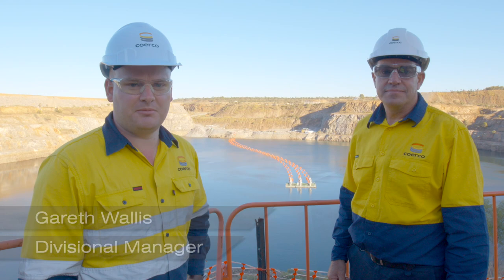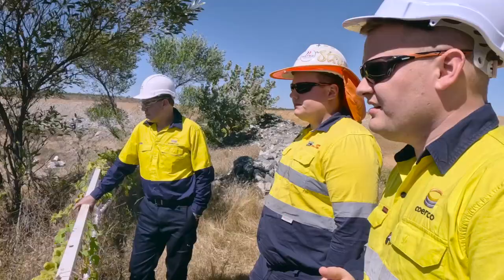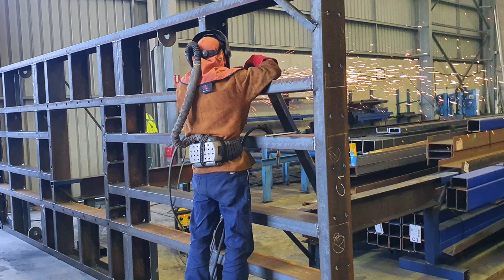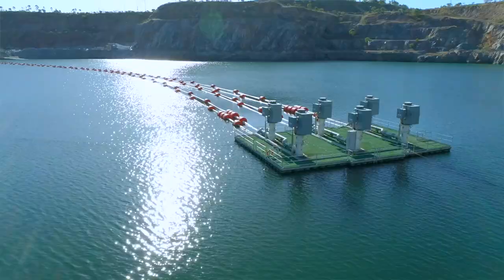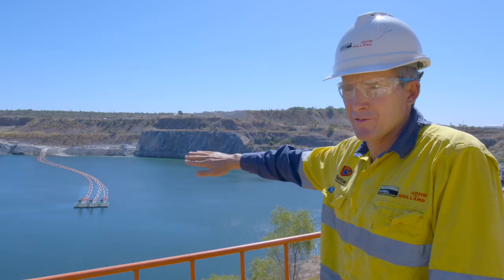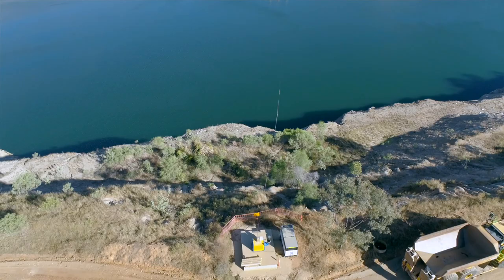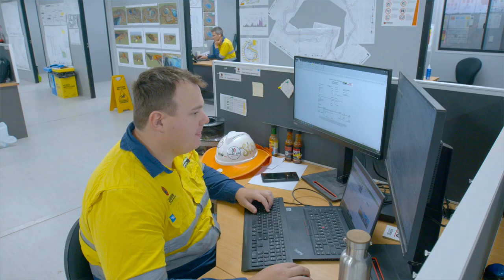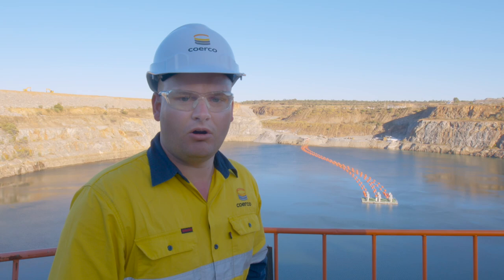COERCO - Kidston Pumped Storage Hydro Project 2023